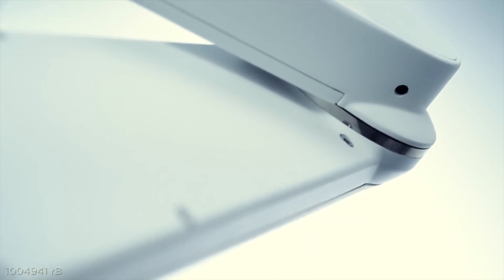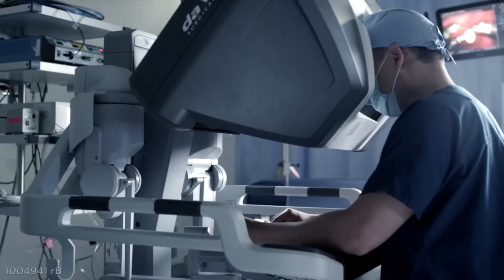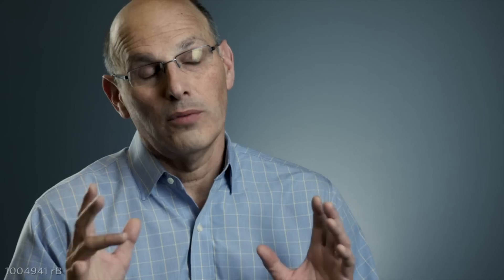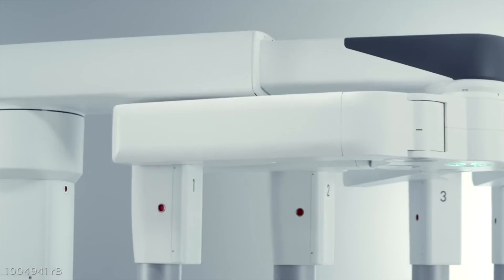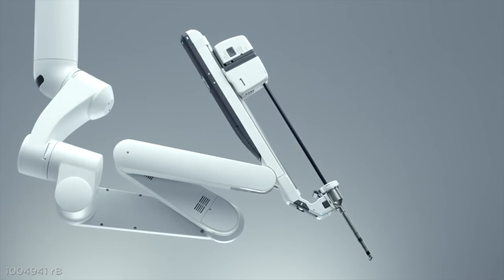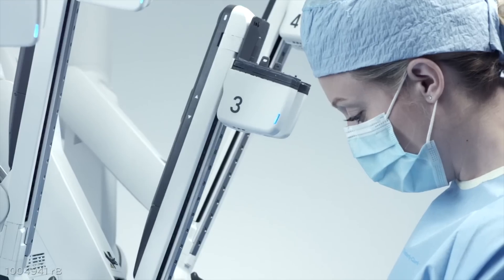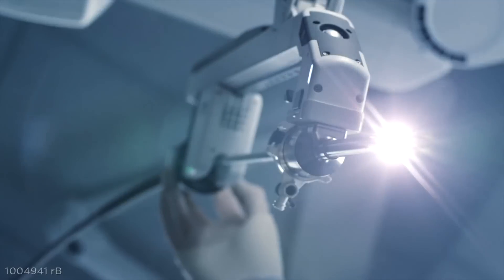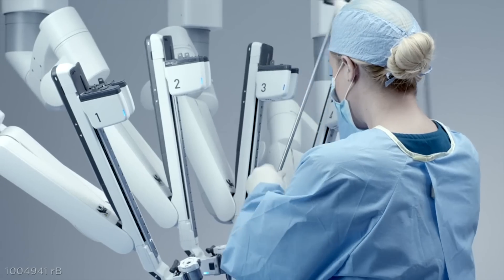Da Vinci Xi introduction | Engadget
Introducing Intuitive Surgical's new surgical robot, the da Vinci Xi.